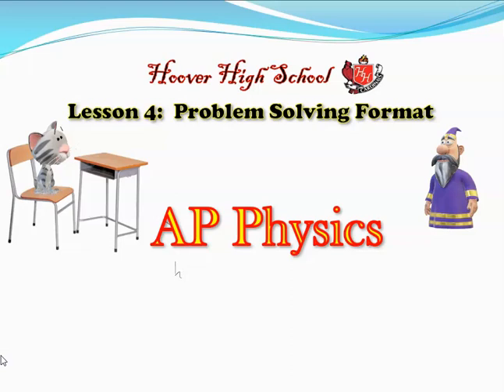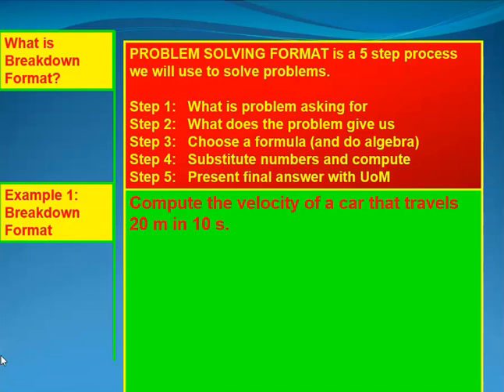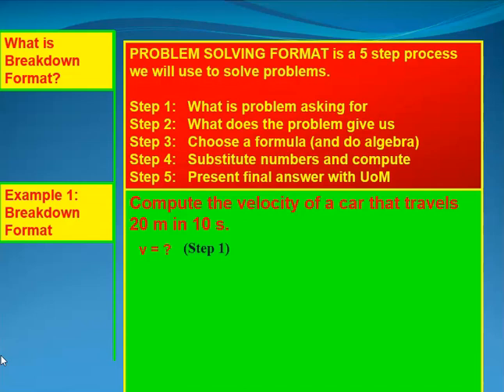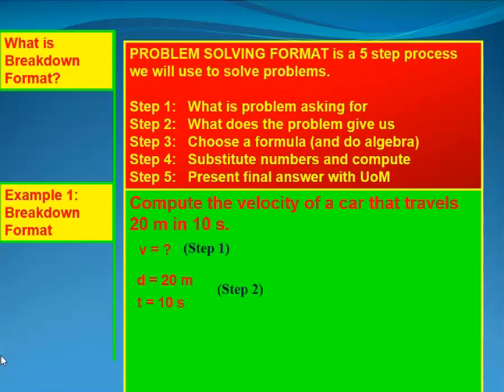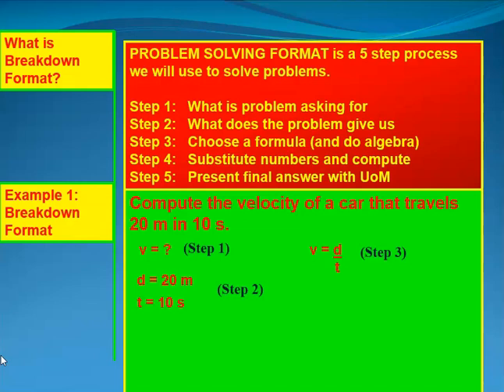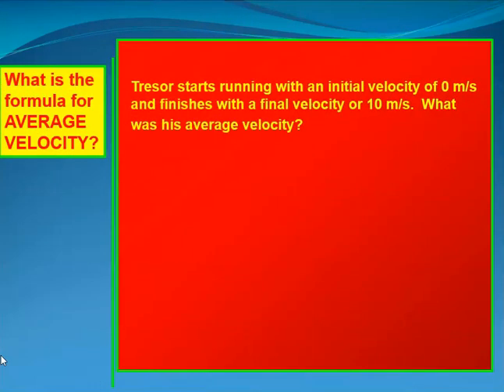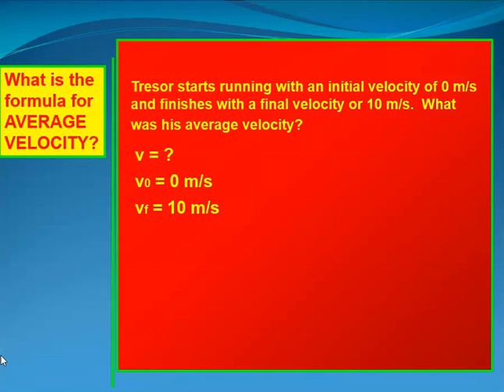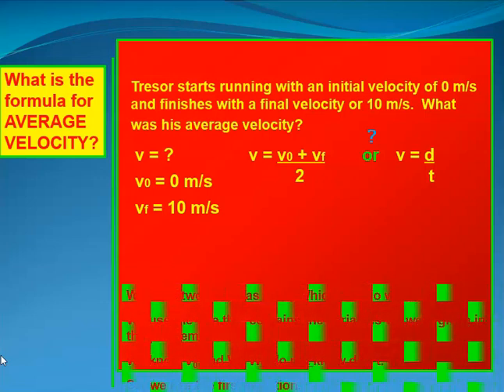Lesson S4 Prob Solv